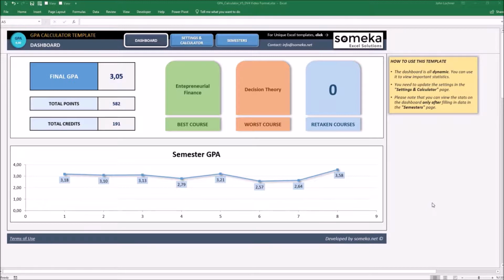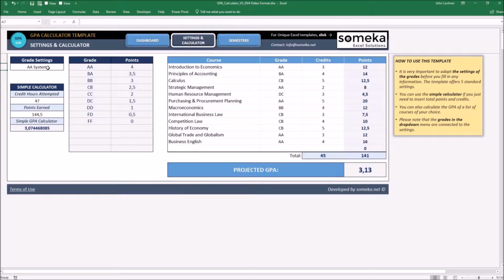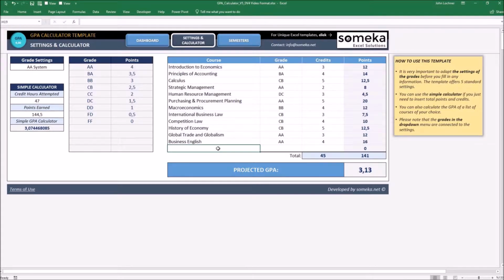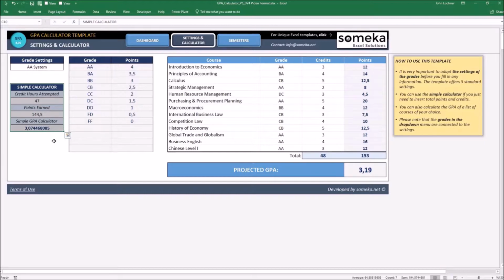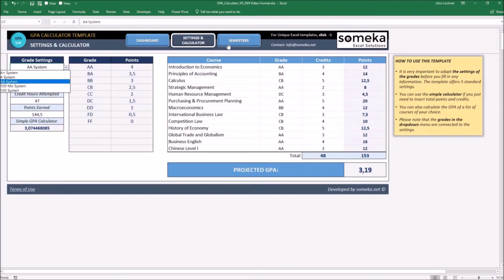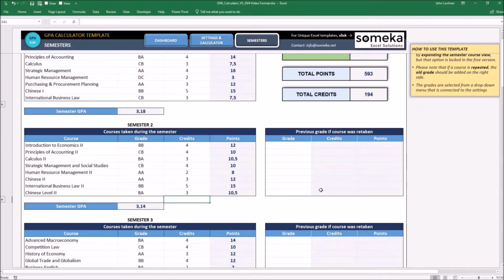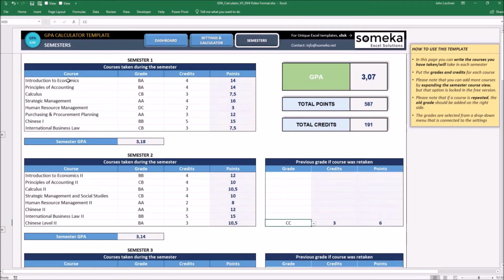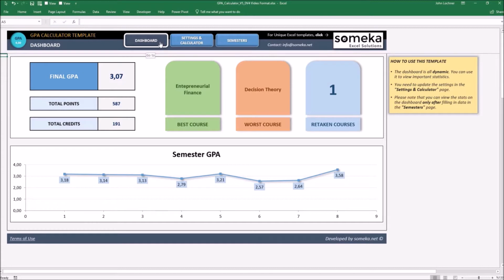GPA Calculator Excel Template | How to Calculate GPA in Excel!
This  GPA Calculator Excel Template is designed to make the life of students a bit easier by helping them calculate their GPA. The tool covers 3 different sections;

➤ Dashboard; Here you will see your total GPA, the course in which you performed best, the course in which you performed worst, and the number of courses that you have had to retake.

➤ Settings & Calculator; Different grading systems included; A+, A, AA, 0-100, 40-100

➤ Semesters; Add all your courses, grades and credits. This is sort of where you keep records of all marks you have taken.

GPA Calculator Excel Template Features Summary:
# Dashboard to see Semester GPA Trends
# Modifiable Grading System: AA, A+,100
# Simple Calculator to calculate individual semester
# Transcript contains courses taken